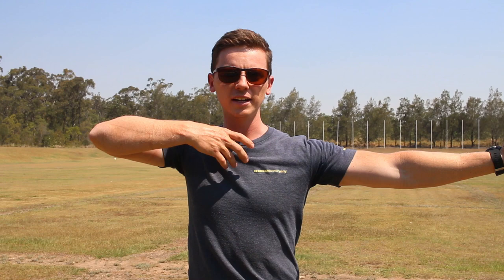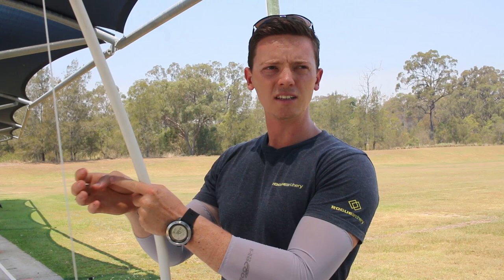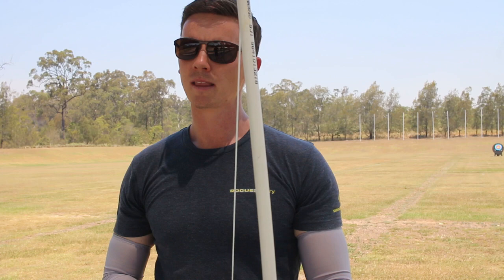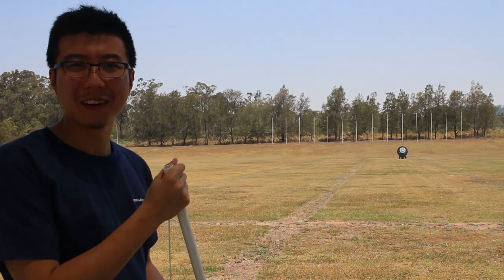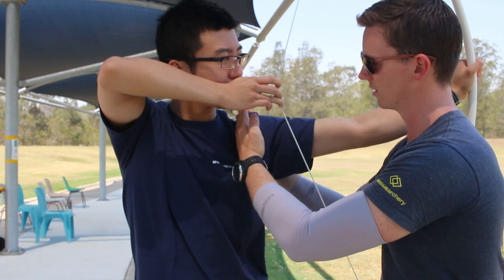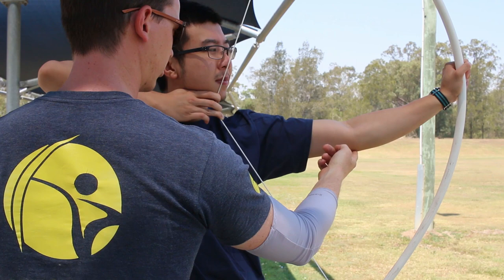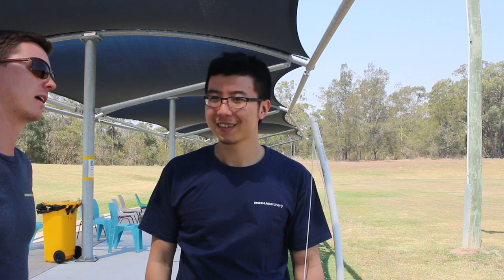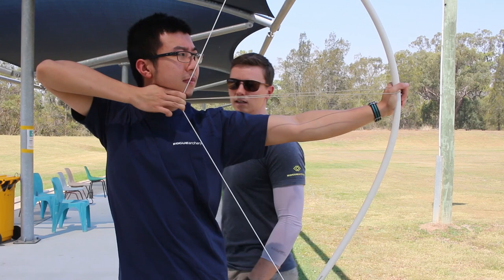Archery Coaching Case Study #2 - Head Position, Anchor, Eye Dominance, Elbow Height, and more!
Welcome back to our 2nd Archery Coaching Case Study!

Tasked with trying to make a shorter video, we've let Jarryd loose with the camera again for his follow up archery coaching session with Josh. Well, the video is no shorter, but it's jam packed with wisdom bombs!

In this video, you get to see the progress in Josh's archery technique after just one week. Jarryd dissects his recurve technique and demonstrates solutions to some of the most common recurring issues when it comes to recurve archers technique and development.

This includes:
 - How to get the correct head position
 - How to get the most consistent anchor position
 - Setting the front shoulder
 - How to keep a relaxed bow hand
 - How to screen for eye dominance, and what to do about it
 - How to increase shooting poundage WITHOUT compromising your archery technique
 - How to determine the optimal elbow height
 - Various other rambles from Jarryd

Where to get your 'tan theraband tubing':
My source has been discontinued! I did mention that it was a bit specialist and hard to get... You can now source it from the official Theraband website (non-affiliate link below), as well as ebay and some specialist health stores.